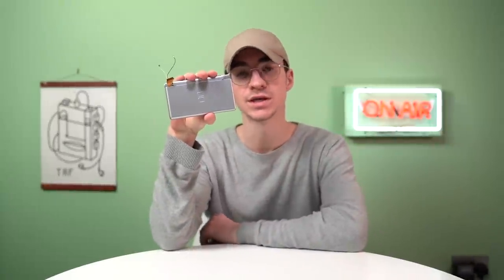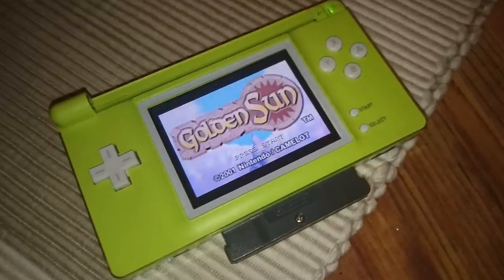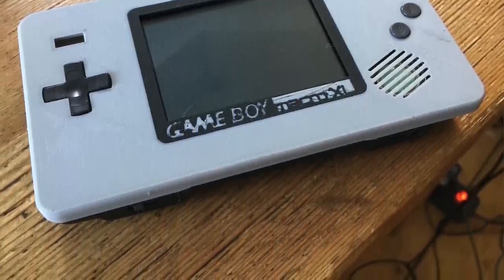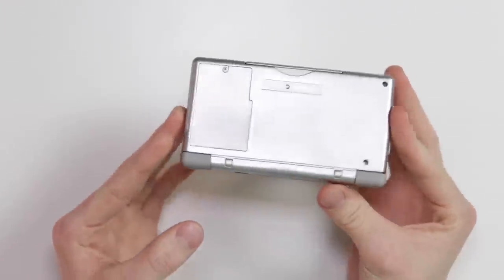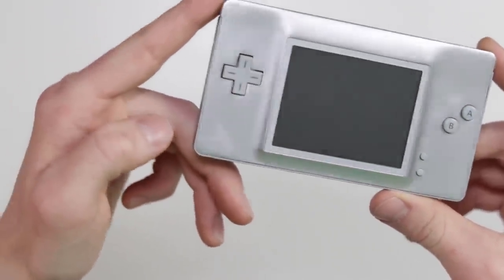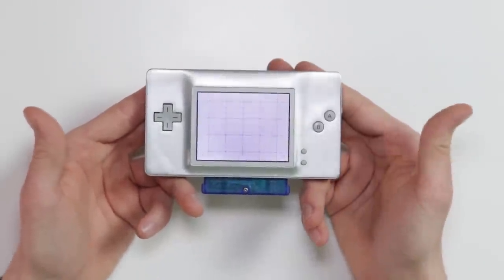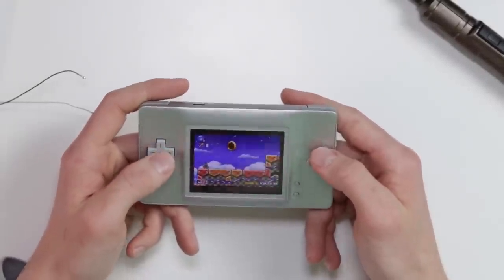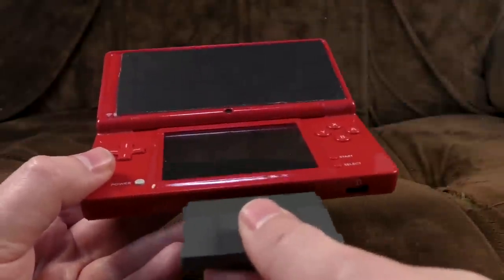Giving the Nintendo DS one screen for no reason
Today we build the GameBoy Macro. It was fun, I enjoyed it. But is there any point?

JERSEY, UK
JE4 9RF